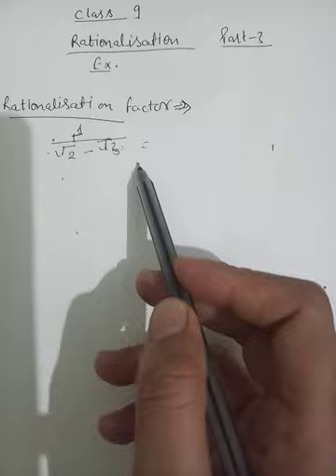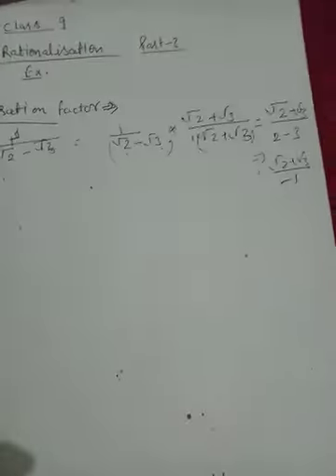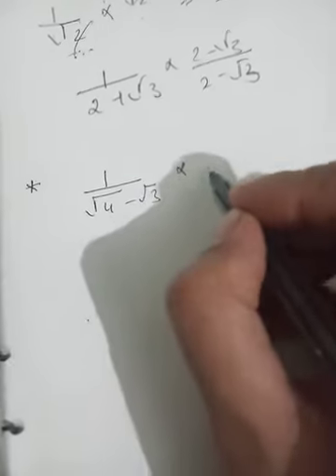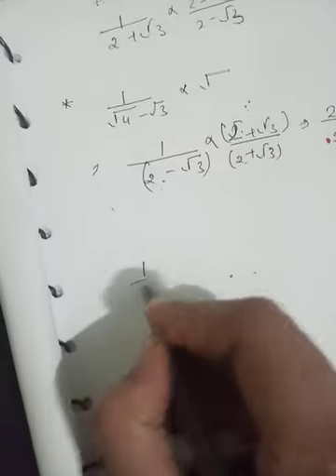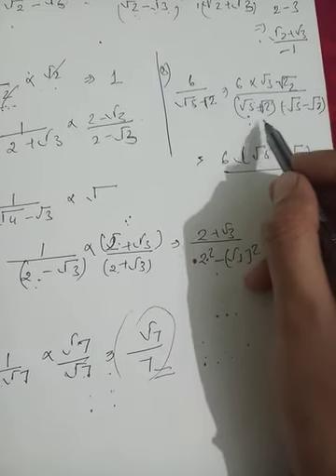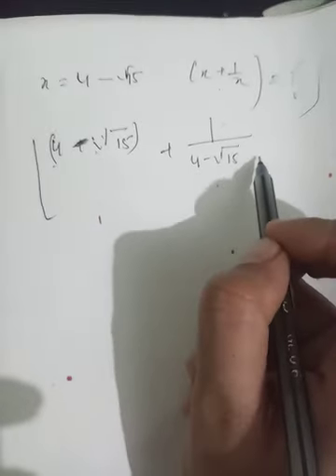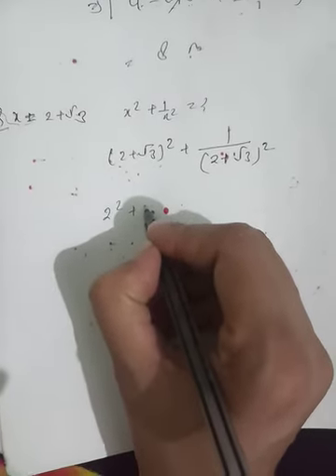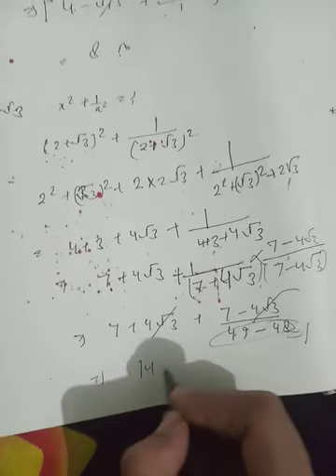English medium class 9 subject =mathematics topic Rationalisation